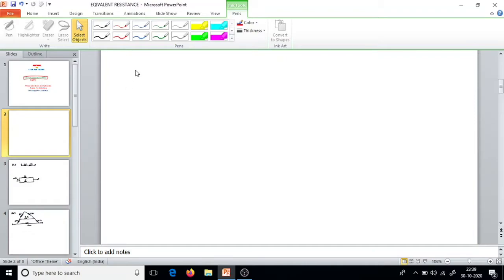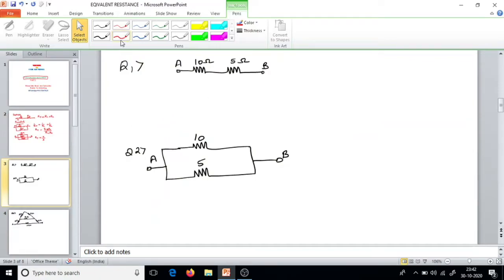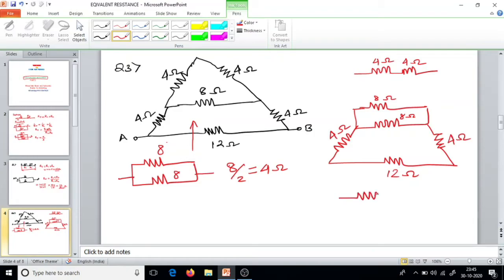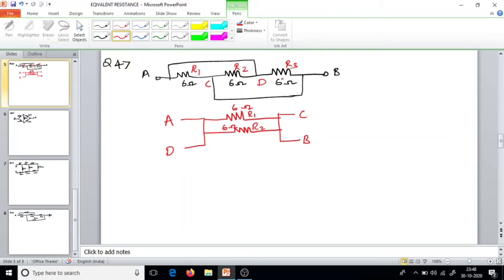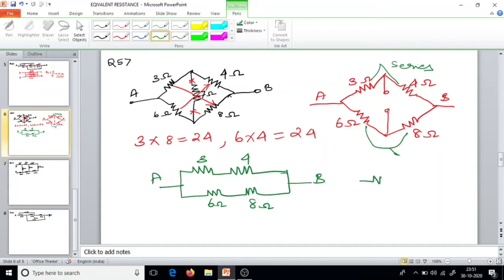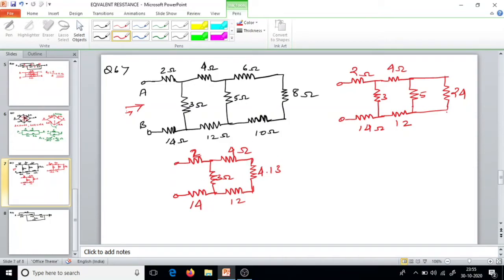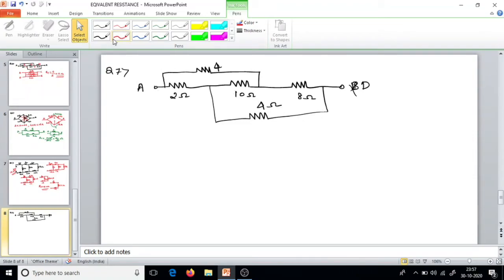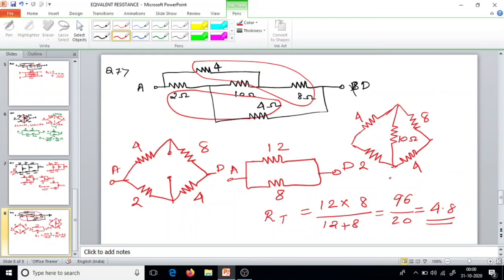#27 Equivalent Resistance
6 practice problems for equivalent resistance including balanced wheatstone bridge